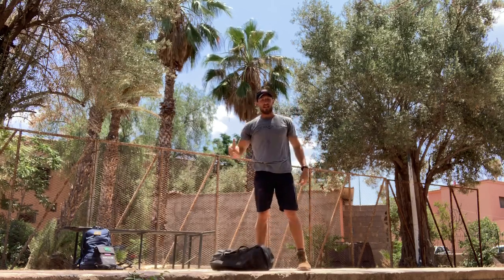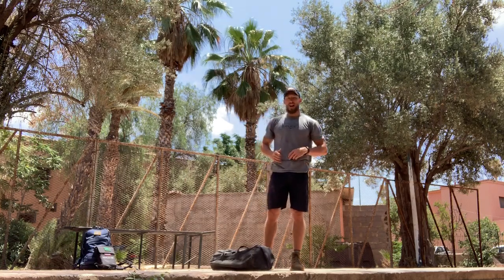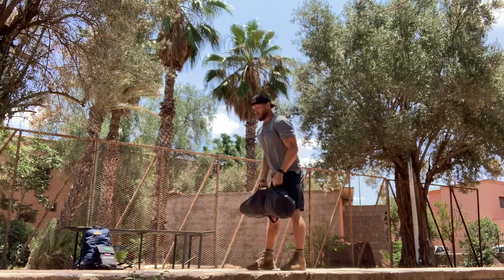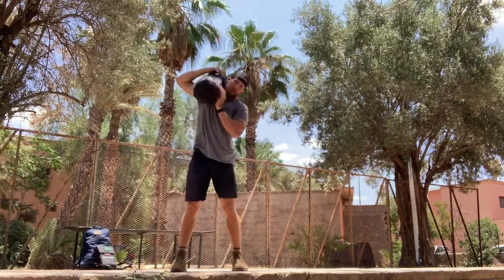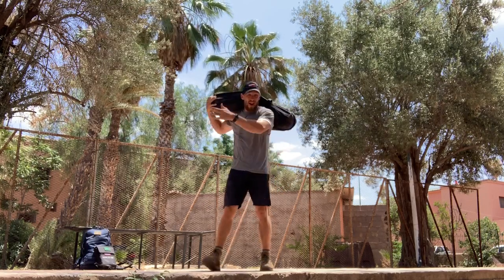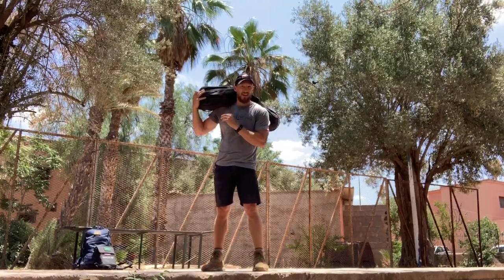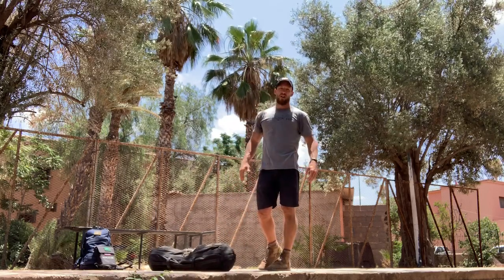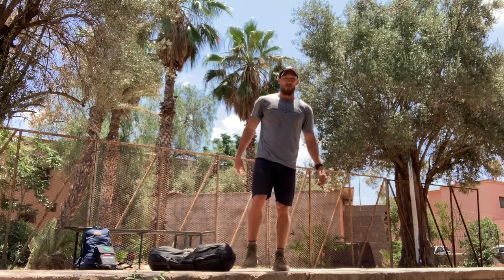GORUCK Sandbag & Ruck Training - Code Golf Foxtrot Yankee // June 26, 2020